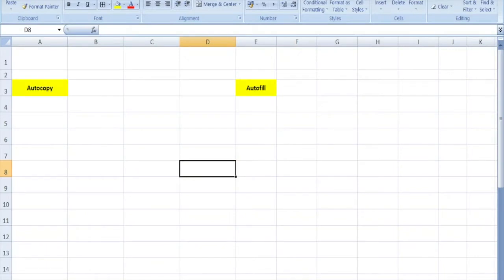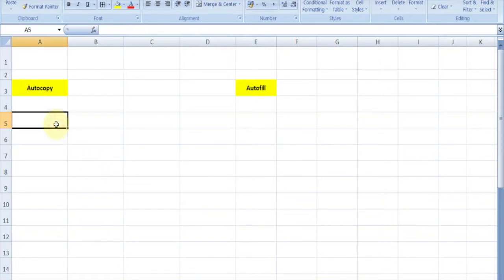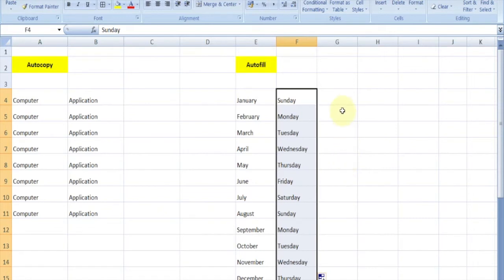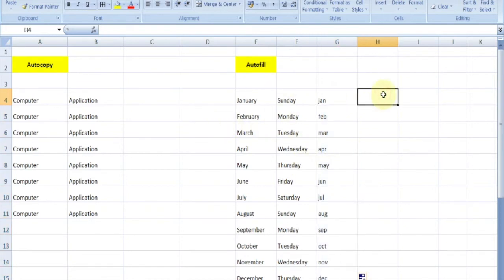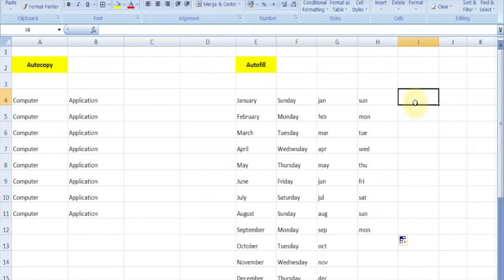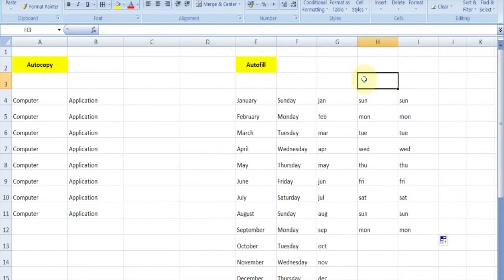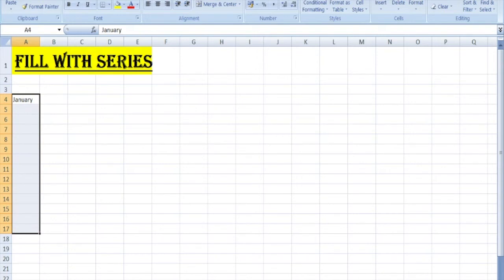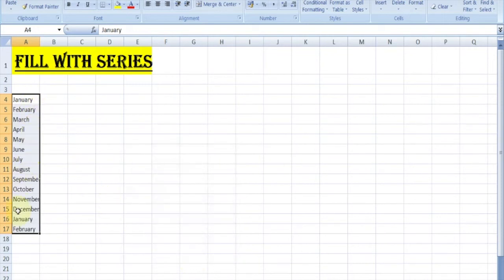Autofill Auto-copy And Fill With Series features of Excel for beginners.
My Video is for  all Computer Application Students of Class XII in this Pandemic situation to learning from home in online youtube medium.